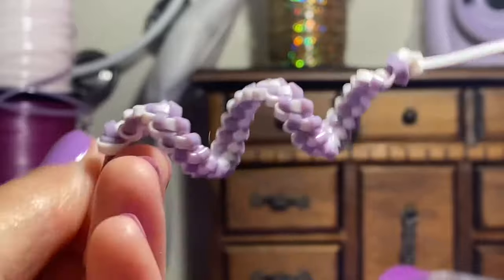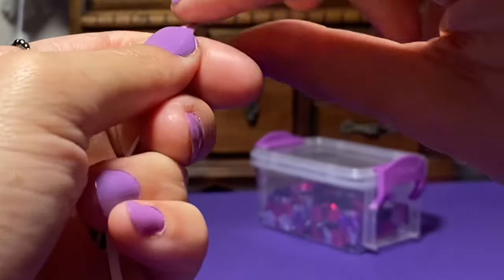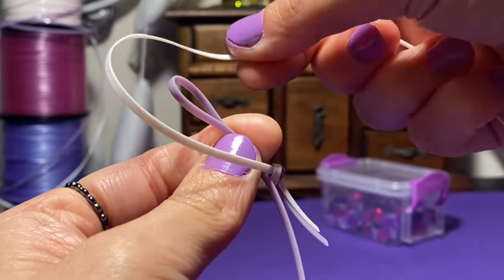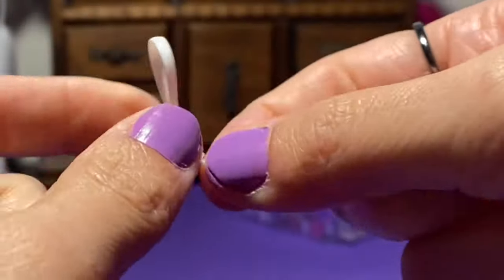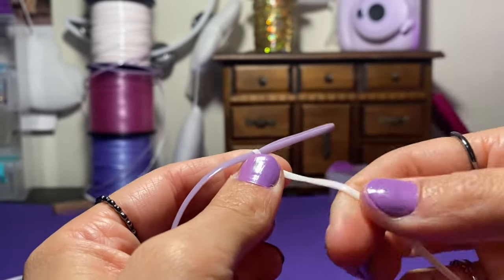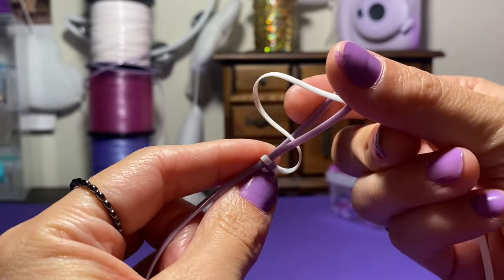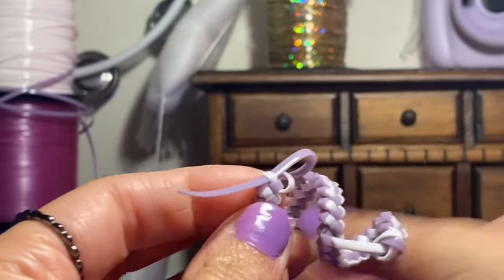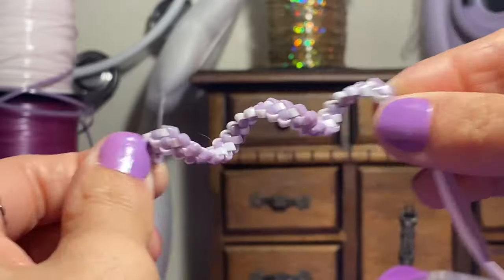How to make the Butterfly Stitch for Beginners | Let’s Get Weavy | Lanyard, Boondoggle, Scoubidou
~Get a copy of my first ebook! 5 Beginner Stitches for Lanyard, Boondoggle, Scoubidou!~

$10 WORTH OF FREE BITCOIN with signup

FOLLOW THE LANYARD PAGE ON INSTAGRAM: @LANYARDMAKING

CURRENT FELLOW FLOWER COUNT: 3480
50,000 SUBSCRIBERS = GET RID OF ALL MY CLOTHES & BUY EVERYTHING VIOLET

::ABOUT:::
My name is Violet! I am an engineering student... who also dabbles in music production, arts & crafts, and vlogging! On this channel, you will find videos on so much more though! I'm here to inspire you to BLOOM into who you were meant to be in the most fun way possible! Remember... the best of arts & crafts is YOU! & I'm here to show you how...

Previously known as violetpurpleleonlion, violetlq, violetsaviolet, violetita